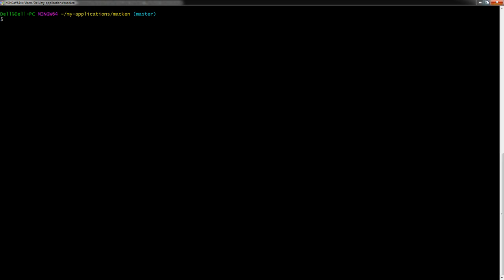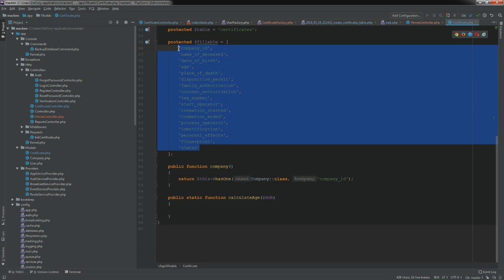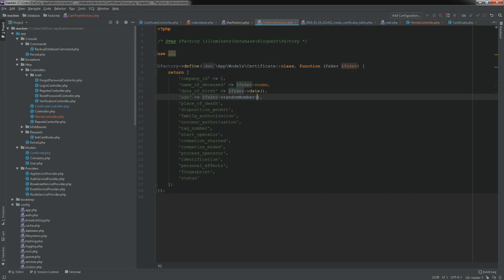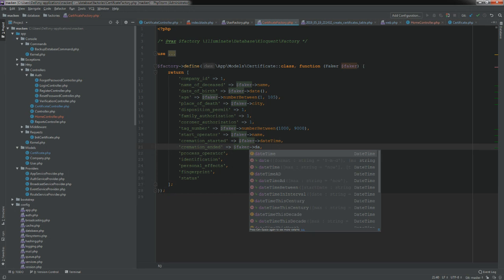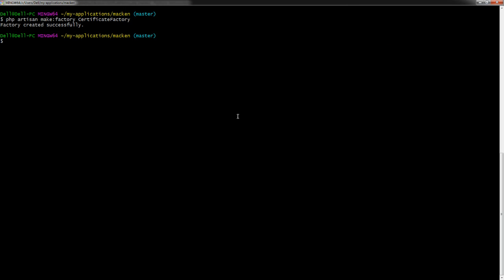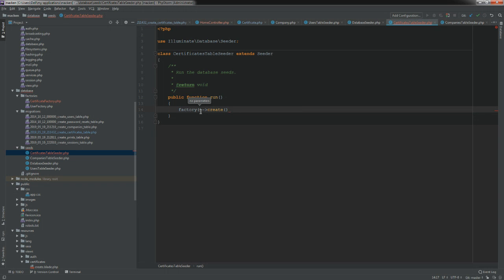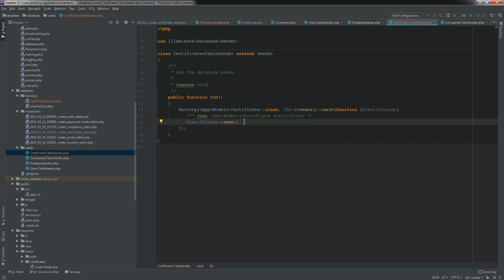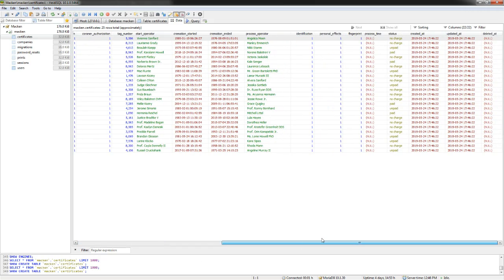Laravel: How To Use Factories & Seeders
In this tutorial I teach you how to insert fake data into your application using Laravel seeder & factories via Faker.